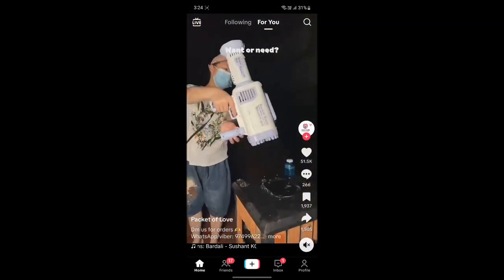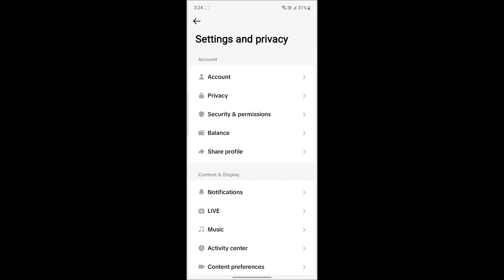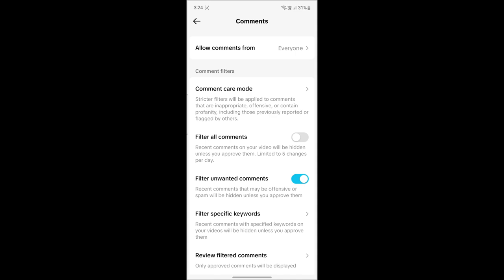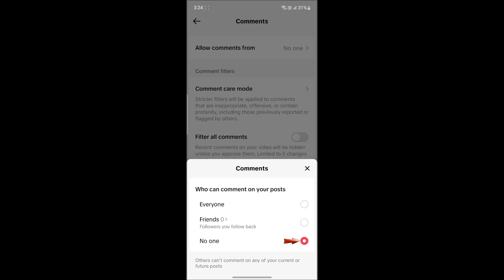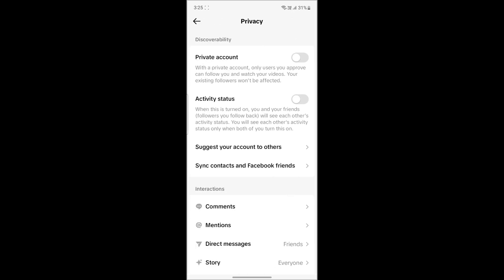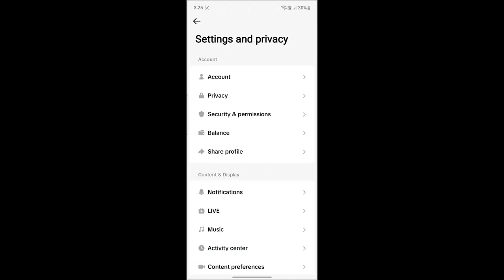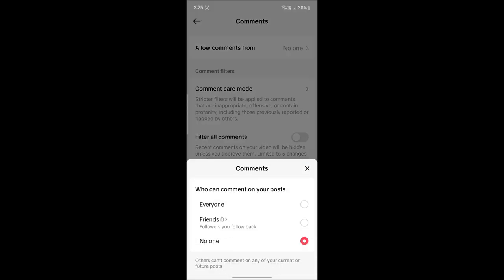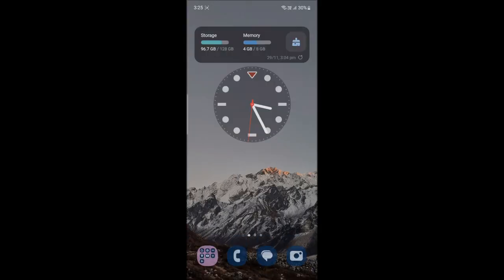How to Disable Comments on TikTok 2024 | Control Your Engagement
Disabling comments on TikTok in 2024 gives you greater control over your posts. Whether managing interactions or fostering a curated environment, this feature helps ensure that your content reflects the experience you want for your audience.